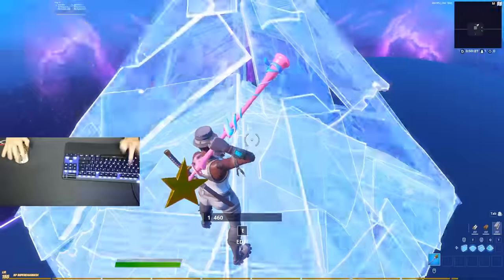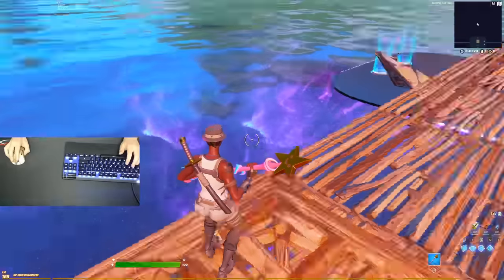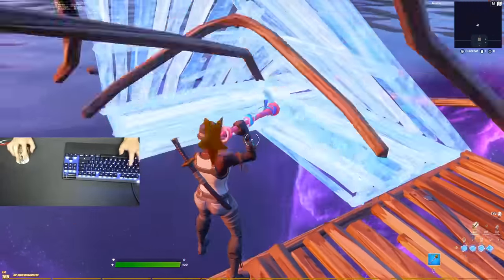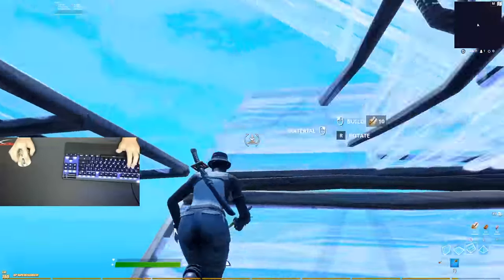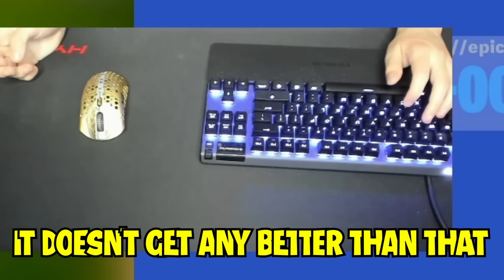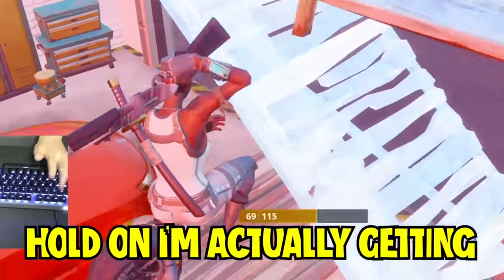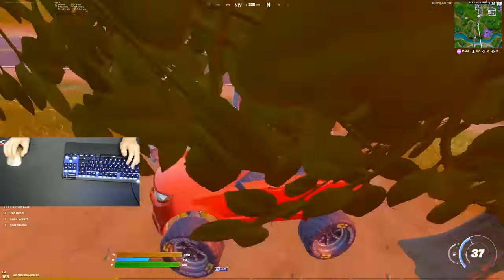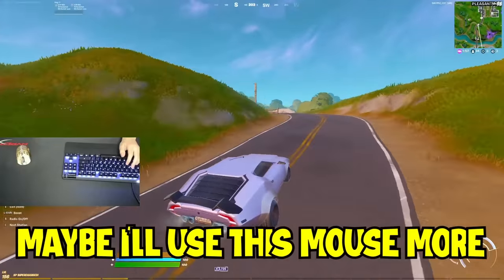I Tried the NEW Best Mouse Ever... (Insane)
In this video I tried using the new best mouse in the world, the finalmouse starlight 12, let's see if this highly anticipated mouse really lived up to the hype...

Similar to My NEW Mouse Broke The Game... (Insane)

Creator Code: Ryft (ad)